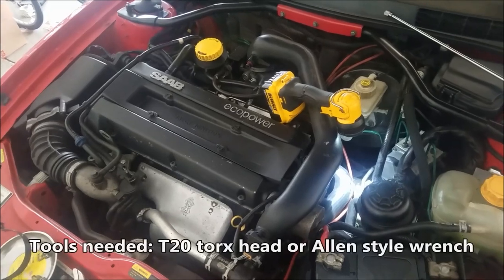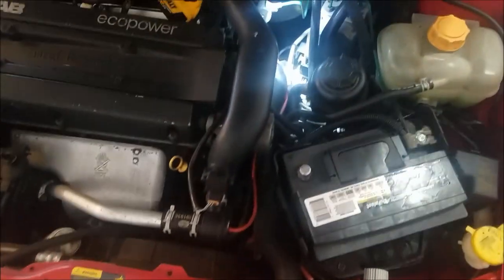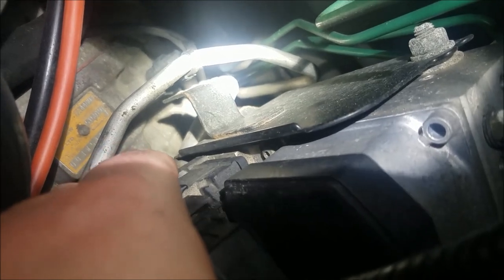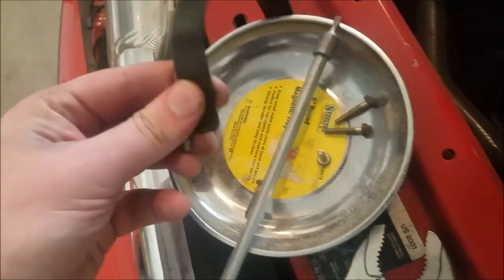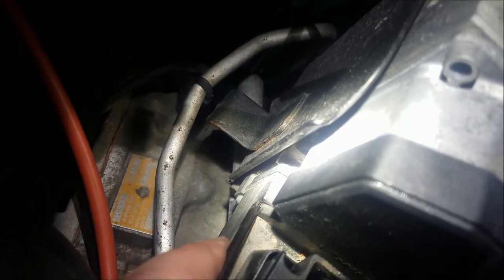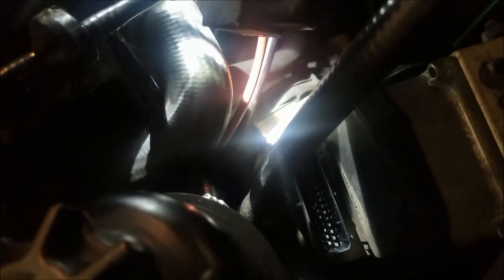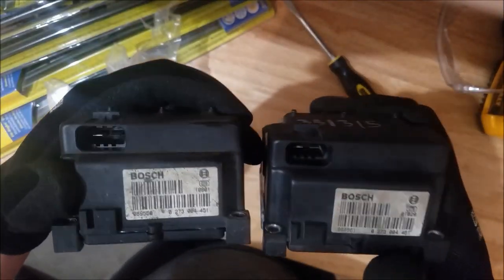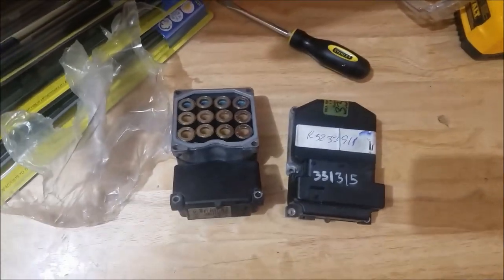Saab - ABS Module replacement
How to remove & replace the ABS module on a 1999-'02 + '03 CV Saab 9-3. Vehicle shown is a 2001 Saab 9-3 SE w/ a rebuilt ABS module. Rebuild services I've used in the past:

Process is similar for the Saab 9-5, except the fuse box is moved instead of the power steering reservoir.

Additional Information, per Saabs' WIS:
One wheel sensor at each wheel generates an alternating current with a frequency which increases with increased speed. The ABS control module receiving the information regarding wheel speed continuously calculates wheel acceleration (speed increase), wheel retardation (speed decrease), vehicle speed and slipping of the wheels (degree of locking). If a wheel should be close to locking up during braking, the control module activates in/outlet valves as well as the return pump so that brake pressure for the wheel in question is regulated and maximum braking effect with necessary steering capacity is maintained.

Several other systems in the car also need data on the vehicle's road speed. The MIU receives a signal, via a lead connected to the rear left wheel-speed sensor, which it then converts to km/h, a computation that includes a pre-programmed correction for tire size. Because the MIU is connected to a bus, all the other control modules connected to the bus are able to share the RL wheel-speed and milometer (odometer) data.

The control module continuously monitors its own internal operation as well as the constituent components in the system. In the event of a fault, a diagnostic trouble code will be generated and the ABS system disconnected at the same time as the ABS lamp, the brake fluid warning lamp and the central warning lamp come on.